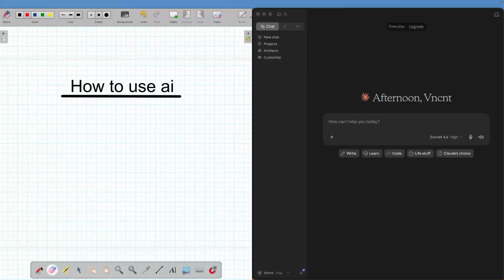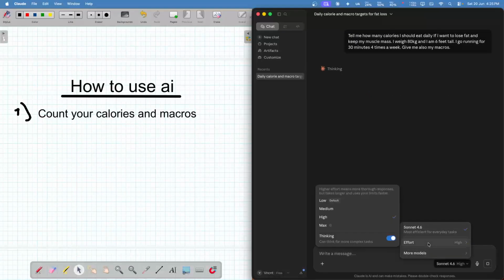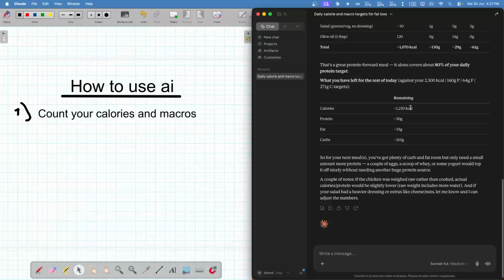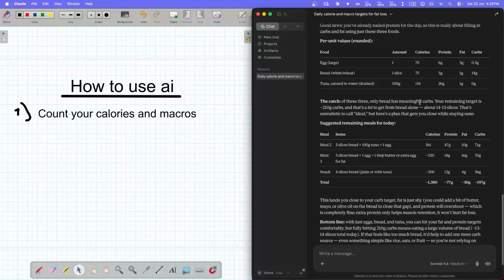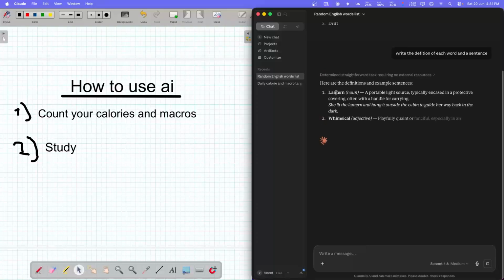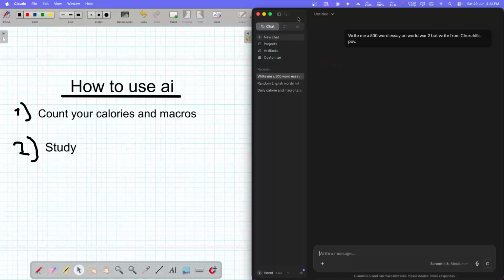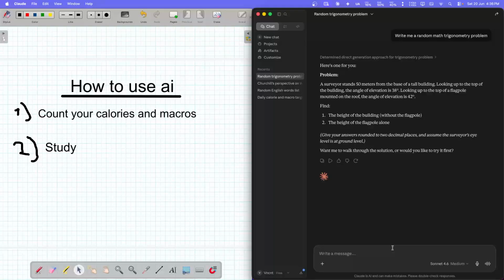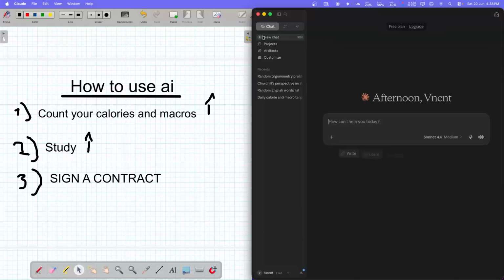How to use AI [made for normal people]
Thanks.